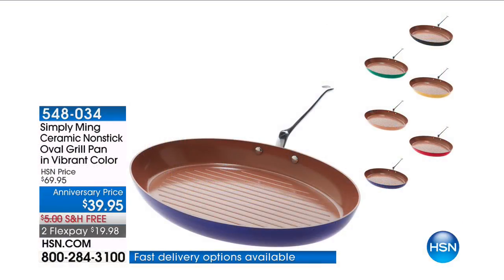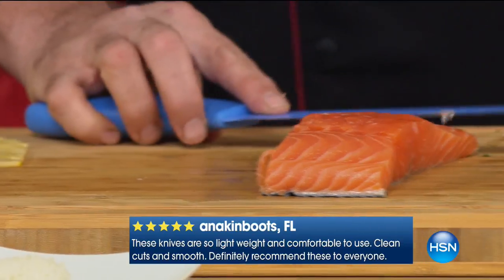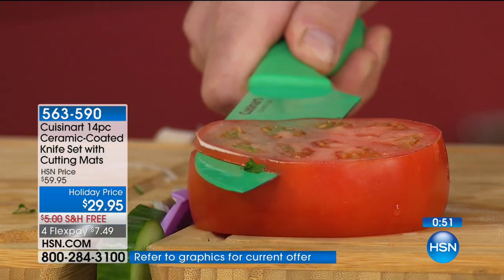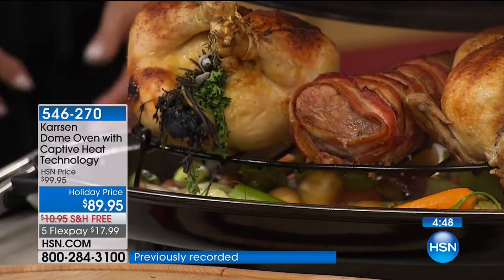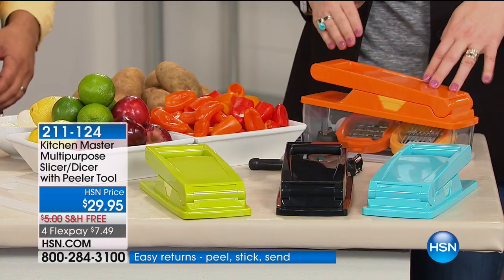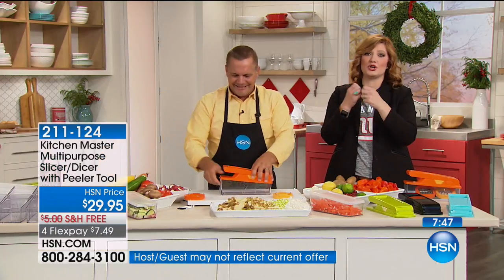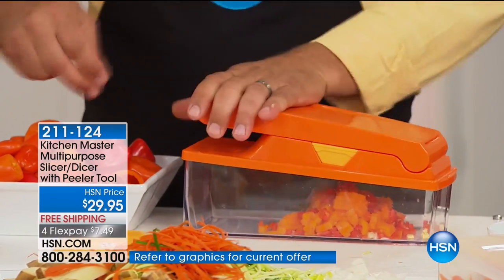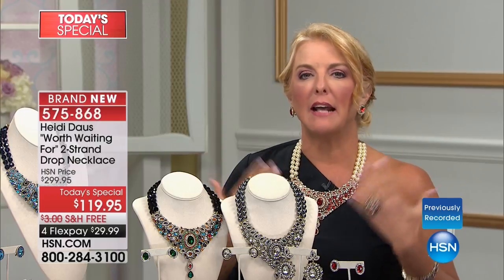HSN | Kitchen Gadget Gifts 11.15.2017 - 04 AM